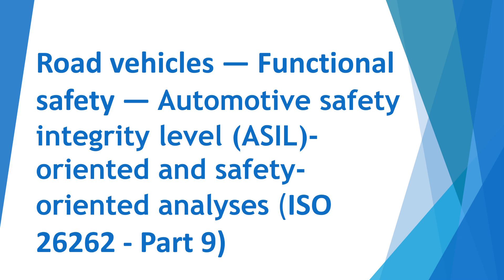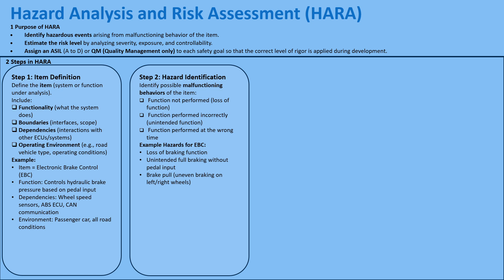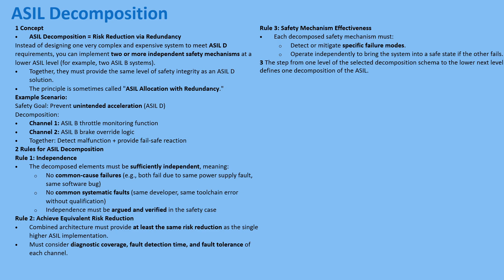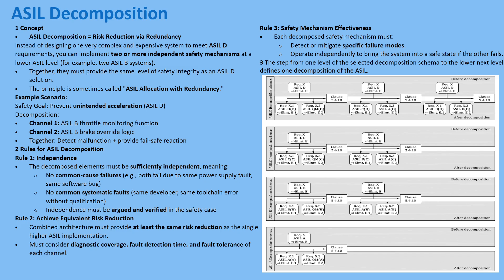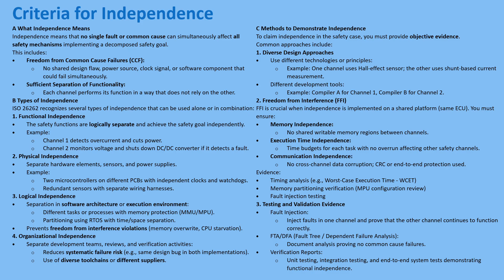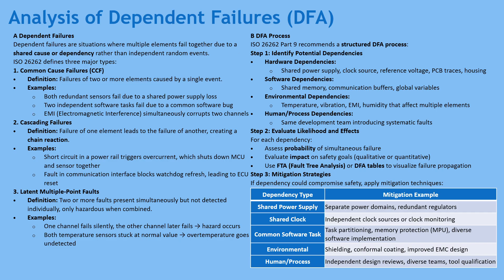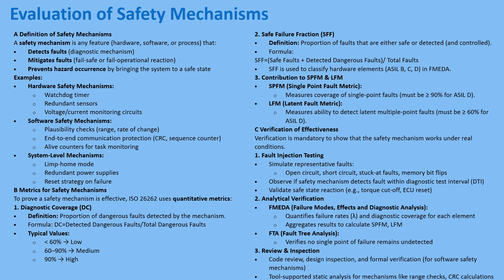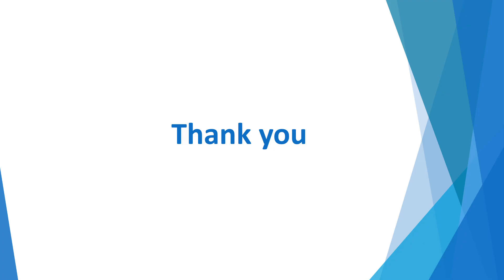ISO 26262 Part 9 Explained | ASIL Decomposition, DFA & Safety Mechanisms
Welcome to AutoTechSimplified!
In this video, we explore ISO 26262 Part 9 – ASIL-Oriented and Safety-Oriented Analyses, which provides the analytical backbone of functional safety. It ensures that the right level of rigor is applied across system, hardware, and software development. ⚠️🛡️
🔧 What you’ll learn:
• How ASILs (A–D) are determined using severity, exposure, and controllability
• ASIL Decomposition: achieving ASIL D with redundant lower-ASIL elements
• Independence criteria: avoiding common-cause and cascading failures
• Dependent Failure Analysis (DFA): common cause, cascading, and latent faults
• Evaluating Safety Mechanisms with metrics like DC, SPFM, LFM
• Role of FMEA, FMEDA, and FTA in ISO 26262 safety analysis

💡 Ideal for:
• Functional Safety Engineers
• Automotive Developers & Safety Managers
• OEMs, Tier-1, and Tier-2 suppliers
• Students and professionals learning ISO 26262